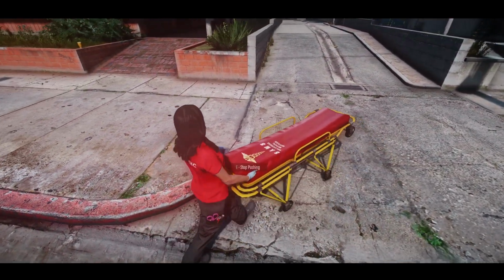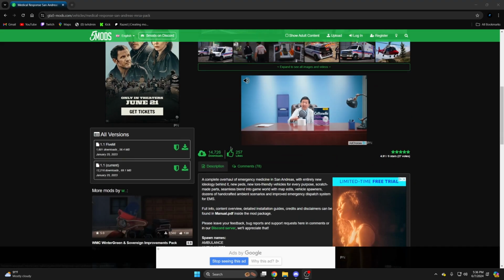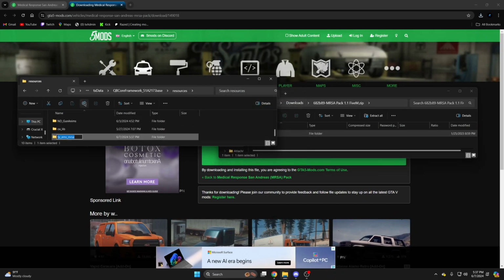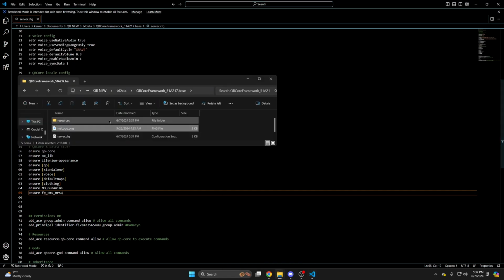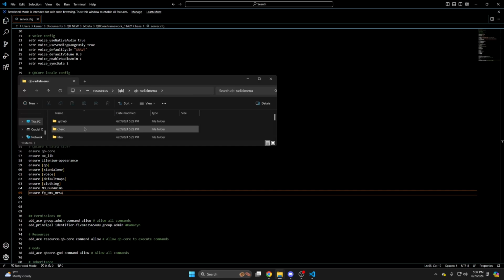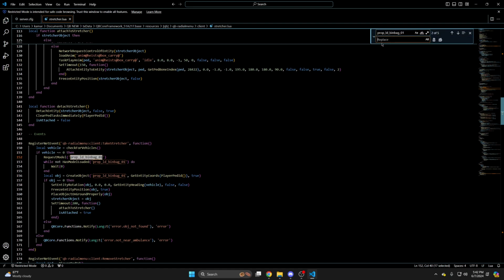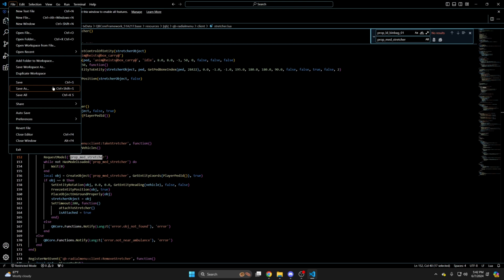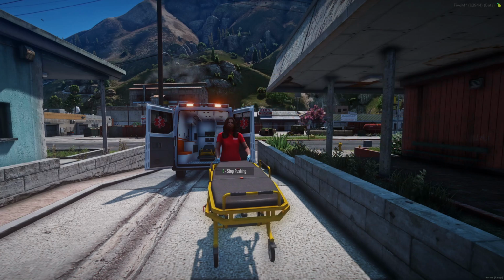QBCore - Ambulance Job | How to Change Stretcher | FiveM Tutorial 2024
Today’s video covers how to change the default stretcher within qb-ambulancejob. I'm using a stretcher that comes in the EMS pack created by w/ & Nacho. Changing the stretcher is very simple. You may notice files in the stream folder of qb-radialmenu, these are for the original stretcher and do not need to be changed or deleted. I would keep them in case you ever want to revert back. I hope you enjoy the video and thank you to the individual who suggested this. :)

🖥️ Hosting

🕛 TIMESTAMPS 🕛

0:00 Intro
0:16 Downloading and Ensuring Pack
0:57 Finding Stretcher Spawn Name
1:11 Replacing Stretcher Name (qb-radialmenu)
2:00 Showcase (showing difference)
2:12 Thanks for Watching!